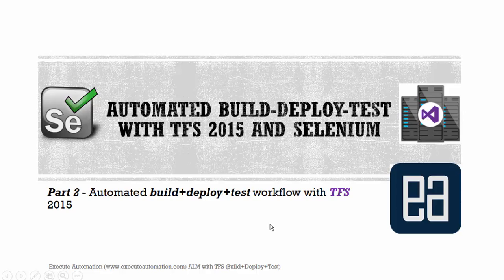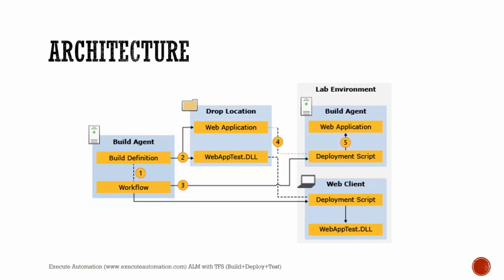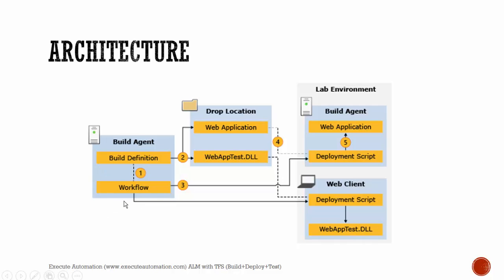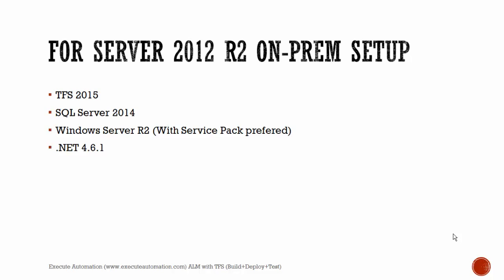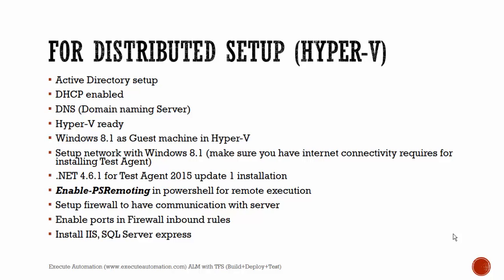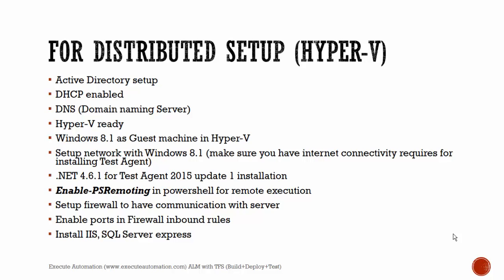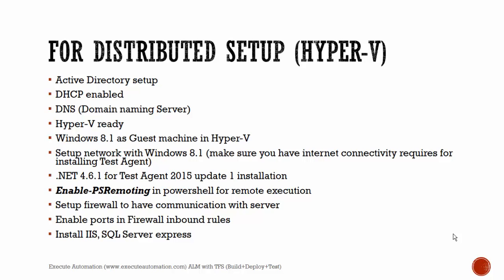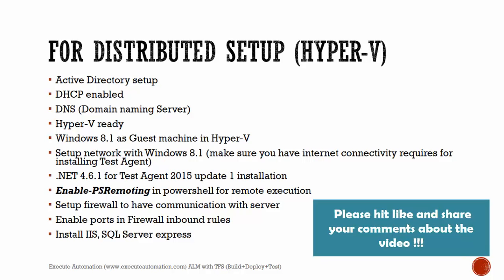Part 2 - Build+Deploy+Test workflow with TFS 2015 and selenium(ALM with TFS series)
In this video we will be talking about Build+Deploy+Test workflow with TFS 2015. We will talk about the pre-requisites and environment setup required before anyone to start this video series.